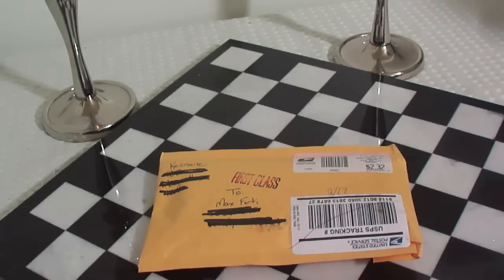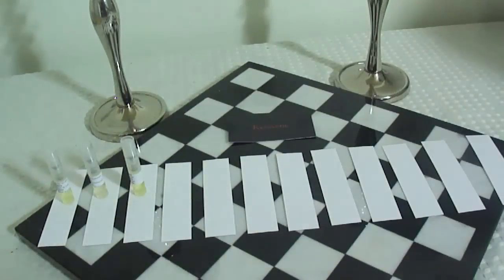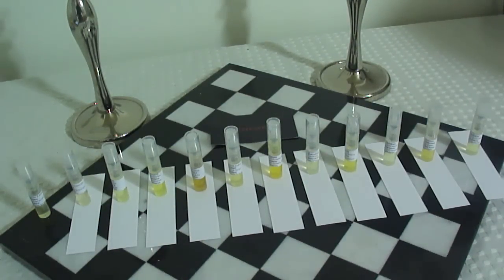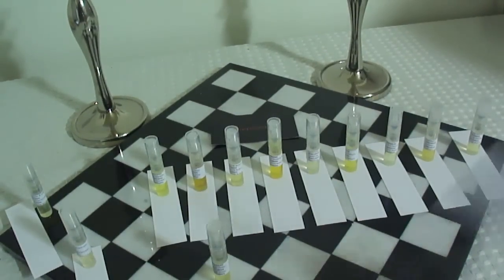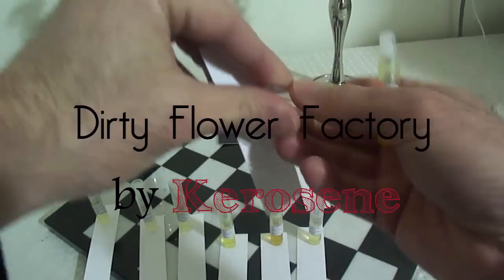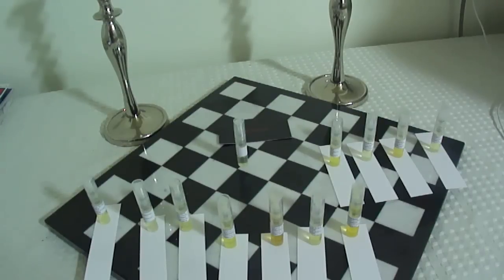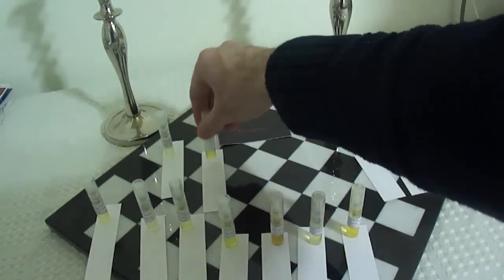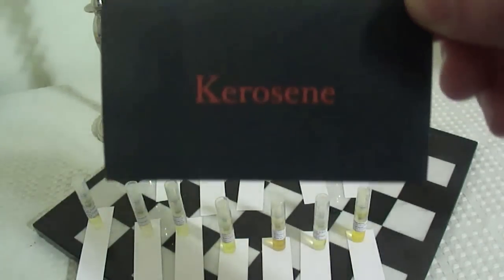Another first impressions: KEROSENE!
First Impressions from Kerosene:

Below are the order in which I liked these, from the least favorite to my most favorite #12 - #1!

#12 - Dirty Flower Factory
#11 - Pretty Machine
#10 - Wood Haven
#9 - Kindred
#8 - Black Vines
#7 - Creatures (This would be lovely in the Summer, the best mint fragrance I've ever smelled!)
#6 - R'oud Elements
#5 - Santalum Slivers
#4 - Fields of Rubus
#3 - Unforsaken
#2 - Copper Skies
#1 - Unknown Pleasures